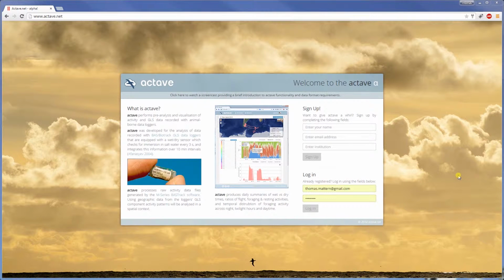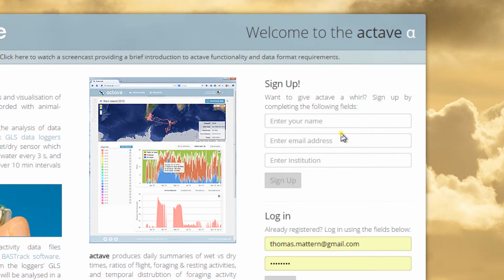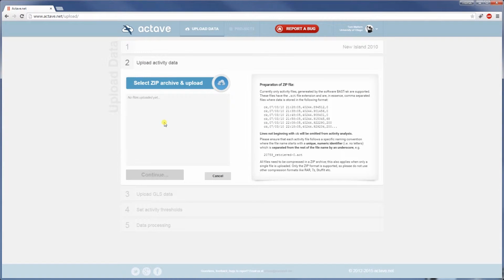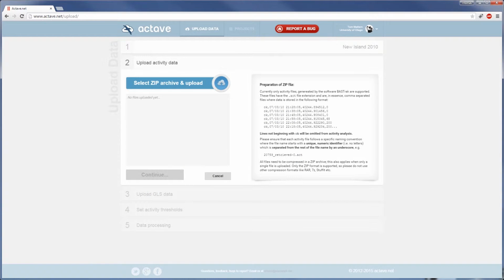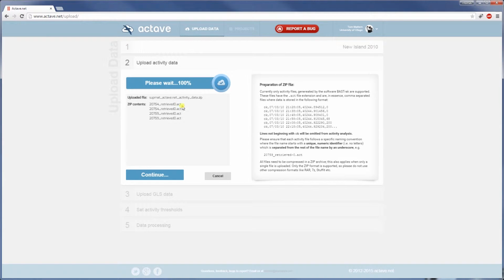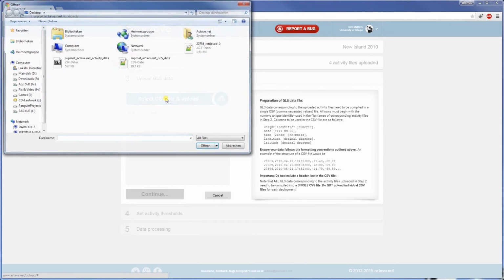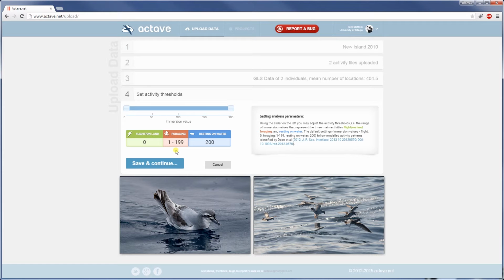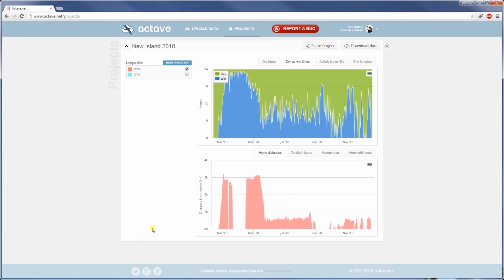actave.net - screencast, part 1: Upload Data